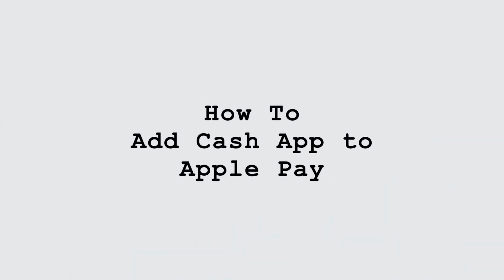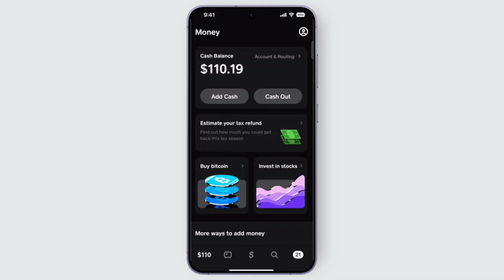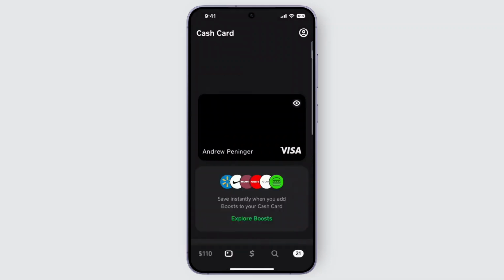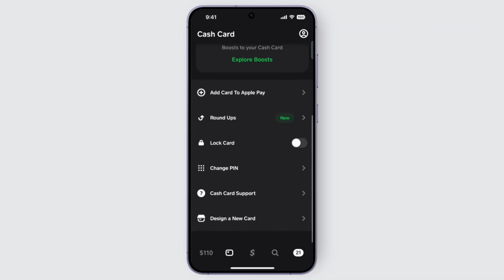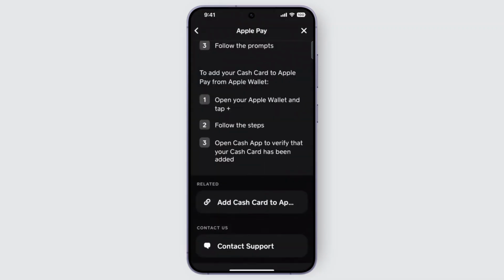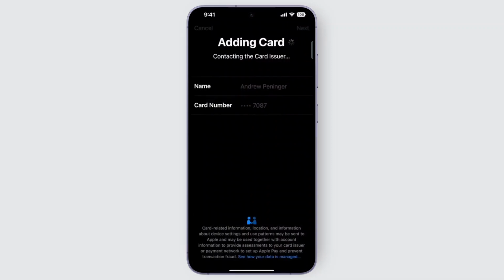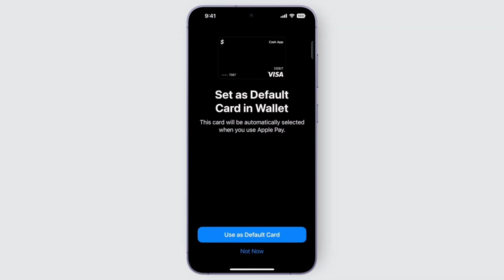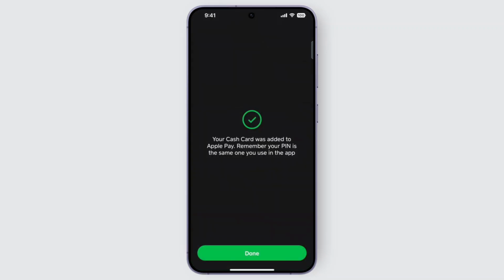How To Add Cash App to Apple Pay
How To Add Cash App to Apple Pay (2025)! Want to link your Cash App to Apple Pay for easy payments and transfers? This video will guide you through the steps on how to add Cash App to Apple Pay quickly and easily. Whether you're asking, "How do I connect Cash App with Apple Pay?" or need help with the setup process, this tutorial has you covered. Learn the steps to add your Cash App card to Apple Pay and start using it for seamless transactions. Watch now to see how you can add Cash App to Apple Pay today!

Timestamps:

00:00 How To Add Cash App to Apple Pay
00:10 How Do I Connect Cash App With Apple Pay?